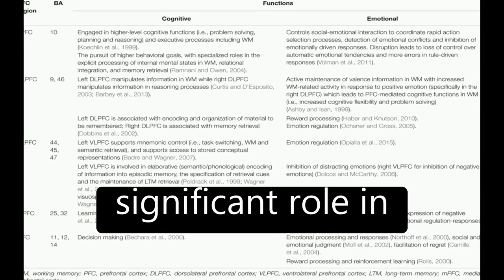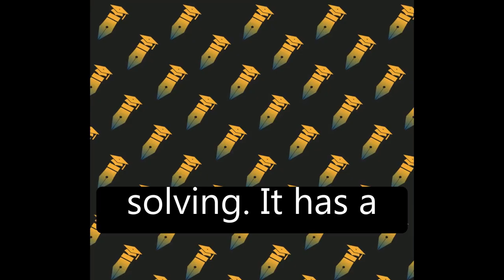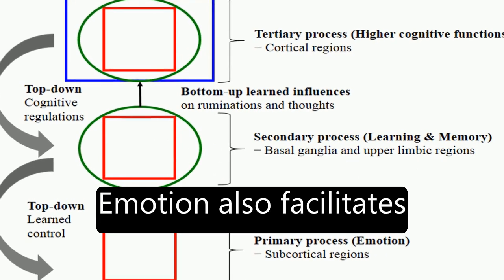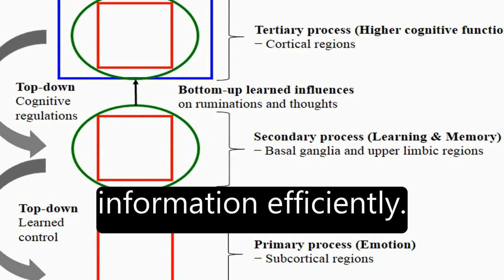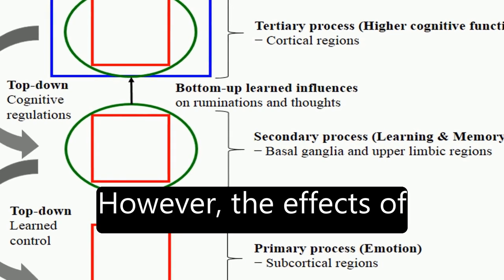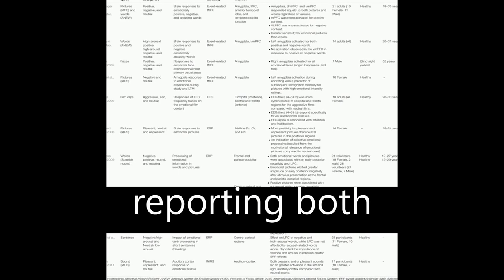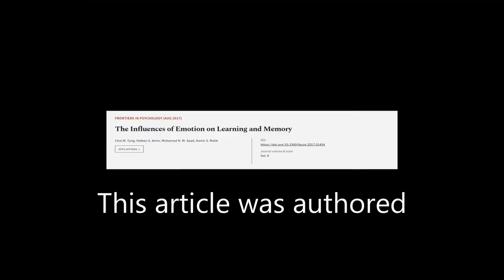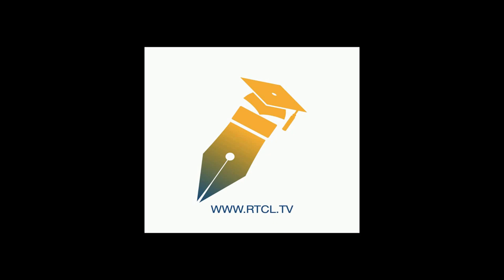The Influences of Emotion on Learning and Memory | RTCL.TV